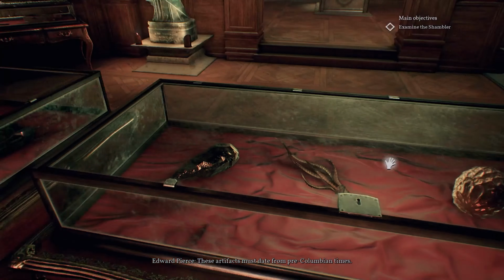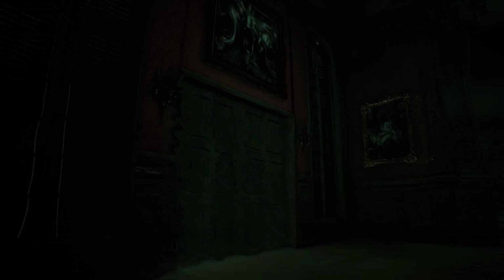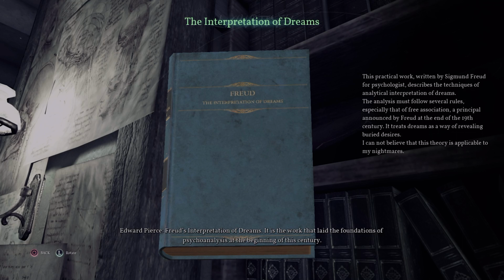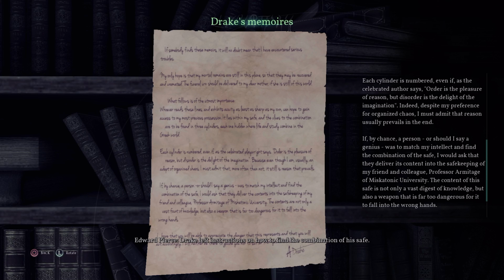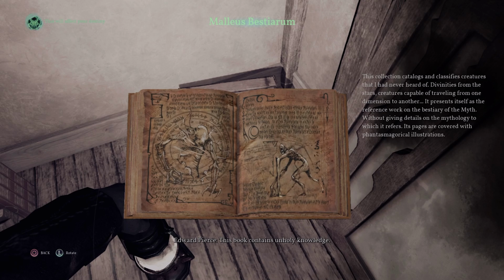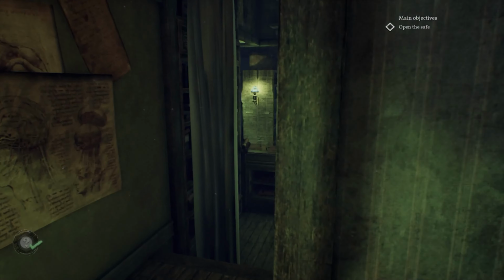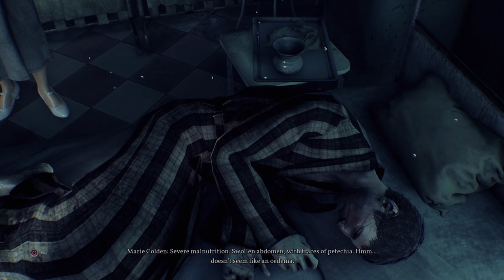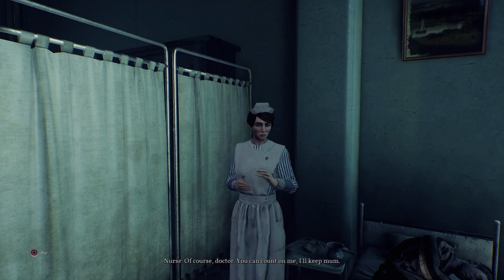We HAVE to Send the SHAMBLER Back! | CALL OF CTHULHU (Ep. 8) / Horror Blind Gameplay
Welcome to my Horror Blind Gameplay of the PlayStation 5 version of CALL OF CTHULHU by Cyanide Studio (H.P. Lovecraft)! You don’t want to miss my playthrough of this one! A first-person, psychological horror game where YOU play as the character Edward Pierce, a Private Detective, set on a quest to find out the truth. Taking a case to determine the true fate of one, Sarah Hawkins, Edward couldn’t even BEGIN to imagine what he was walking into! As his investigation unfolds, the secrets of this island is more than just a danger to himself, but to mankind!

In my gameplay, you will experience the complete game played from beginning to end in full 4K Graphics at 60FPS. I completely explore all aspects of the game, finding all SECRETS, KEY ITEMS, HIDDEN ITEMS, PUZZLE SOLUTIONS and more! I will also add CHAPTERS where needed to help you find what you are looking for in this game! If you need help finding an item, solving a puzzle, getting through an area, check out my CHAPTERS to get the help you need! Or, just drop a comment on any video and I’ll gladly walk you through it!

If you are new to my channel, consider clicking the Sub button so I know how much you enjoy my content! Also, please drop a comment as well, I respond to every single person on my channel because well, that's just me! I was once in your shoes and made my channel to be something that everyone can enjoy and feel that they connect with the gamer! Looking forward to enjoying this playthrough with all of you!

Here is the Complete Playlist for my Playthrough of CALL OF CTHULHU on PlayStation 5!

For any donations that you'd like to submit to The GORDONIIUS GAMING Brand:

THE CALL OF CTHULHU Game backstory and detail:

Call of Cthulhu, the official videogame inspired by Chaosium's classic pen and paper RPG, brings you deep into a world of creeping madness and shrouded Old Gods within Lovecraft's iconic universe.

1924. Private Investigator Pierce is sent to look into the tragic death of the Hawkins family on the isolated Darkwater Island. Soon enough, Pierce is pulled into a terrifying world of conspiracies, cultists, and cosmic horrors.

Nothing is as it seems. Sanity is an irregular bedfellow, all too often replaced by whisperings in the dark. Strange creatures, weird science, and sinister cults dominate the Cthulhu Mythos, intent on realizing their mad schemes to bring about the end of everything.

Your mind will suffer - between sanity and psychosis, your senses will be disrupted until you question the reality of everything around you. Trust no one. Slinking shadows hide lurking figures… and all the while, the Great Dreamer prepares for his awakening.